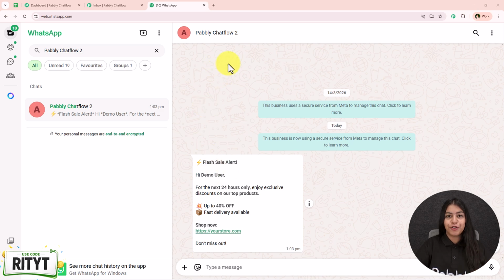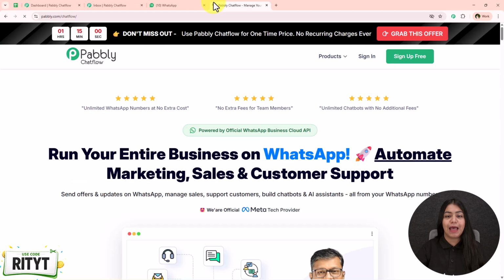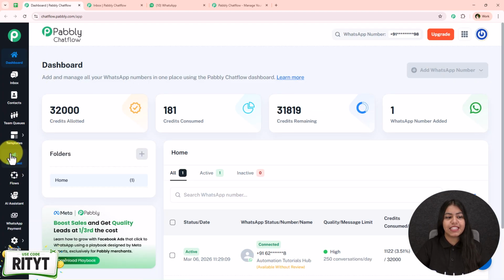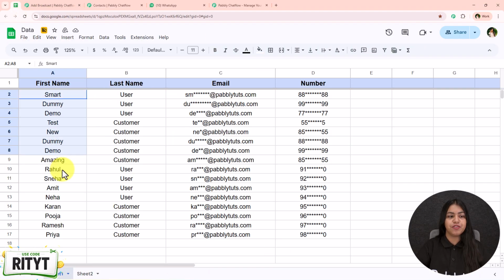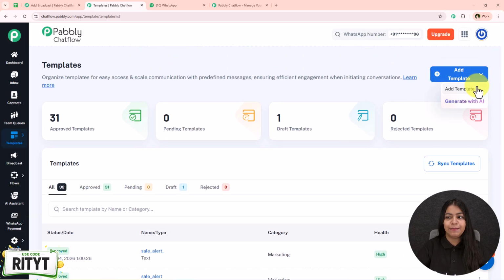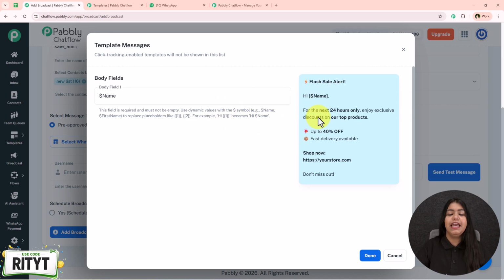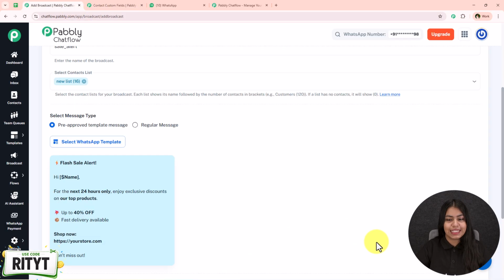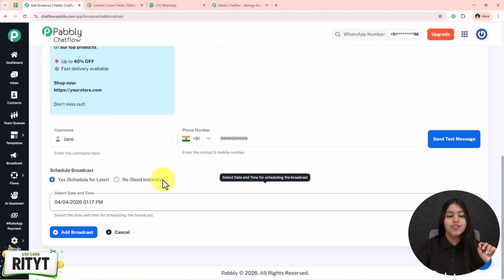Send Product Offers Using WhatsApp Broadcast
this tutorial explains how to send product offers using whatsapp broadcast with a simple step-by-step method. it is beginner friendly and perfect for businesses that want to promote products directly to their customers.
you will learn how to create a broadcast list, prepare promotional messages, and send product offers to multiple contacts at once without creating groups. this helps businesses run marketing campaigns quickly and efficiently.
by using whatsapp broadcast for product promotions, businesses can reach customers instantly, share special deals, and increase engagement with their audience.

🎯 Use Case:
With this automation, product offers and promotional messages are automatically sent to multiple customers at once using WhatsApp Broadcast. This eliminates manual messaging, helps businesses promote deals or new launches quickly, and ensures consistent communication with their customer base.